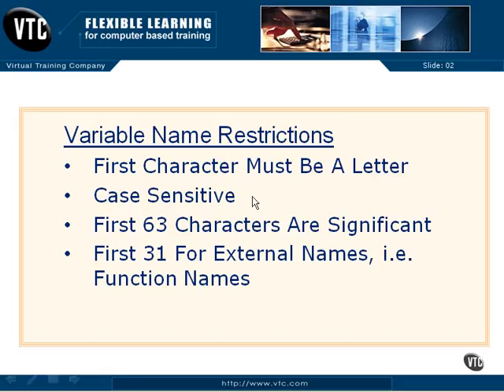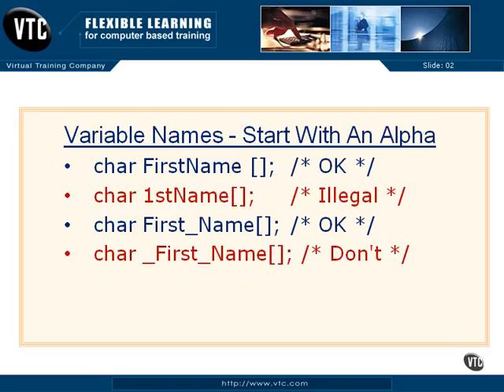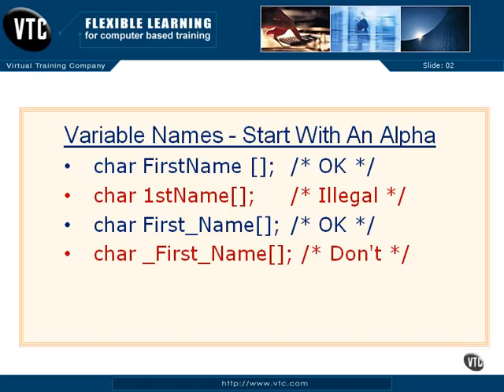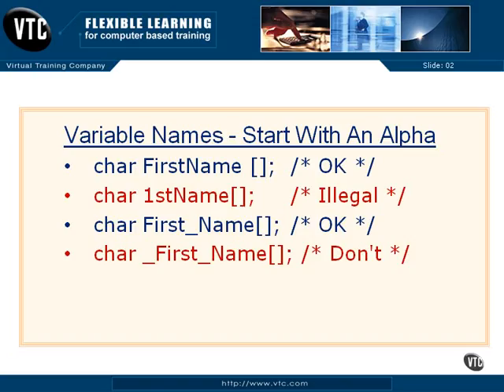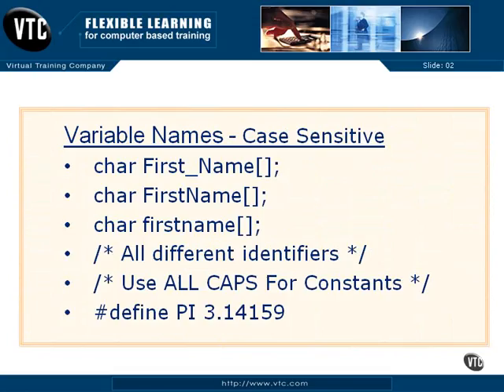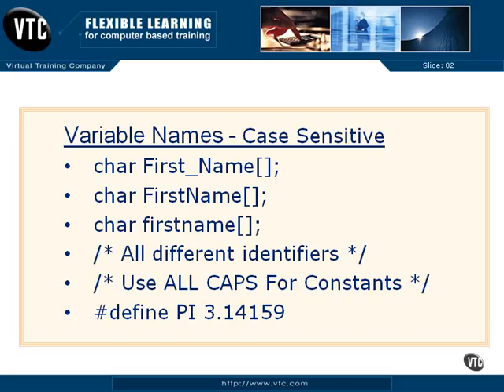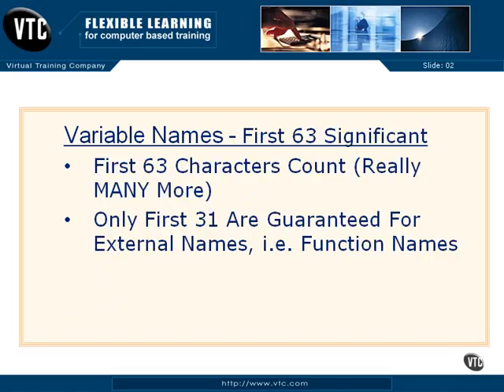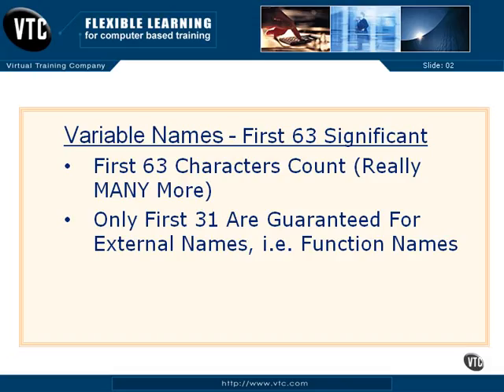C programming 3.02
Variable Names